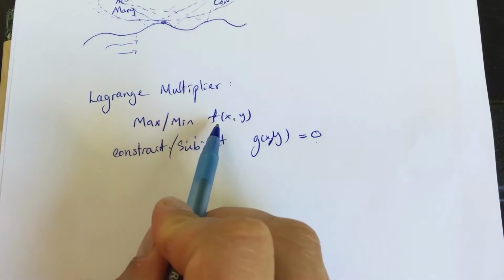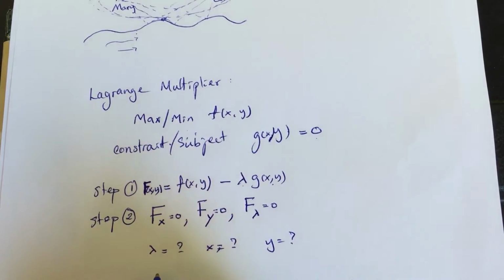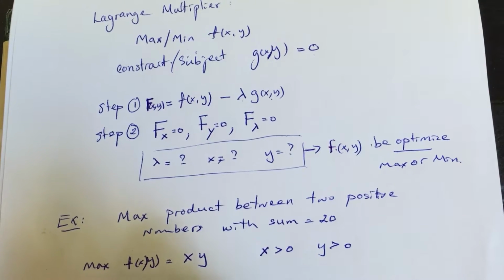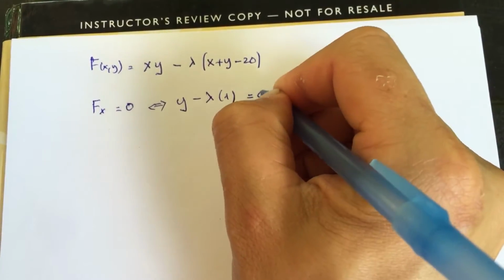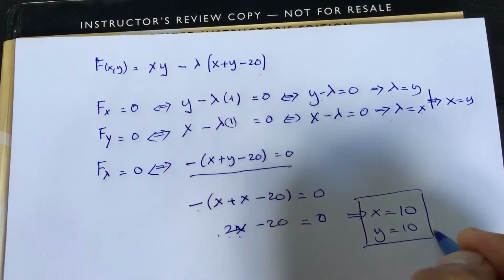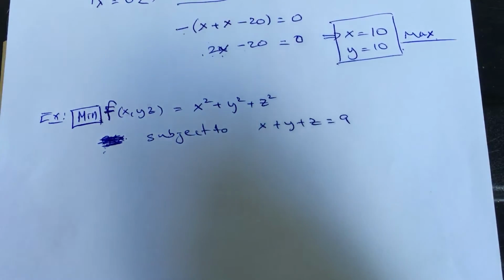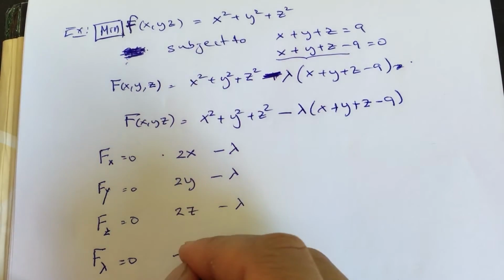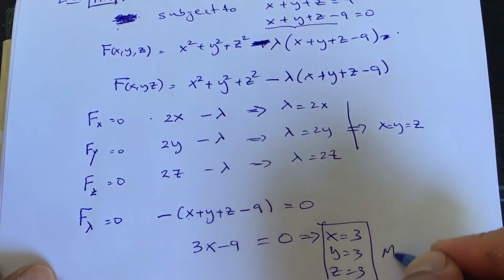July 17, 2016